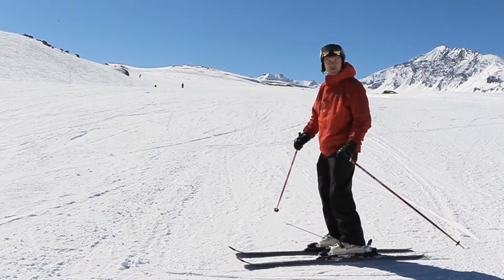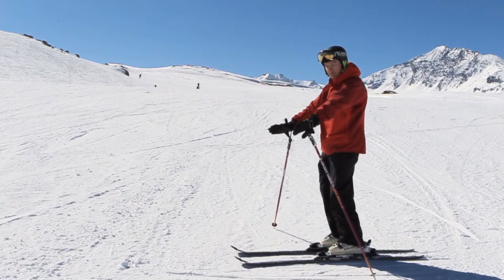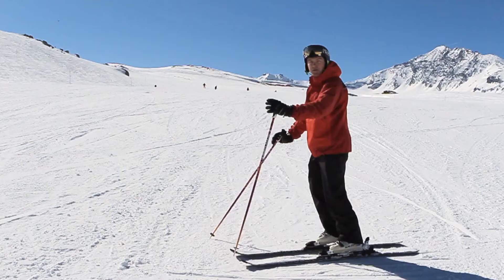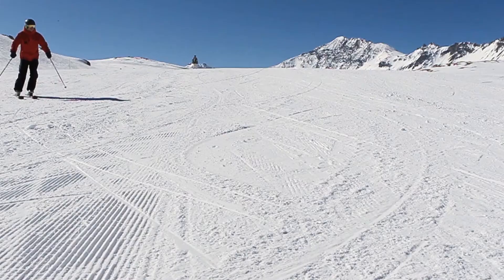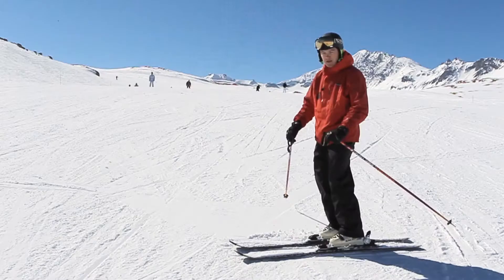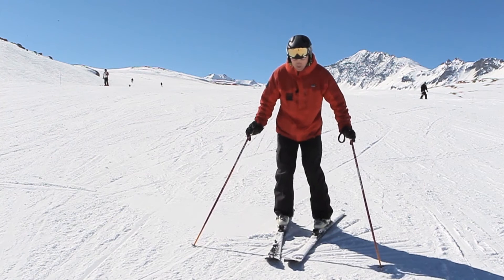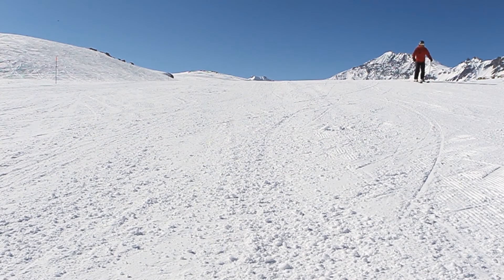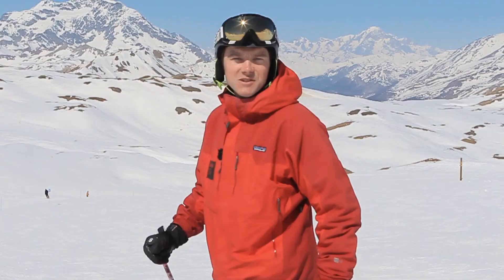Using the Shape of the Ski Cleaner Carving - No Intro For Sure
In this video find out about how a modern ski can be used to get the most out of the ski design.

How to get the feel for carving - it is easier than you think.